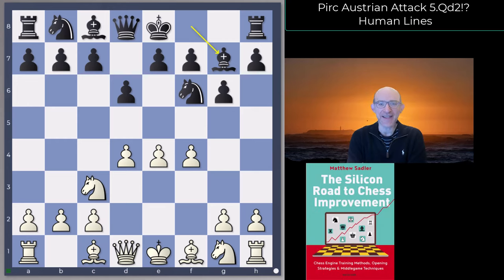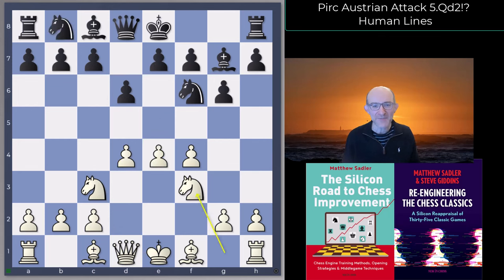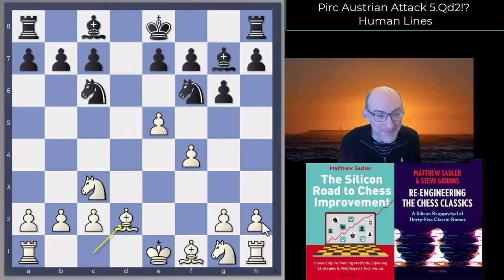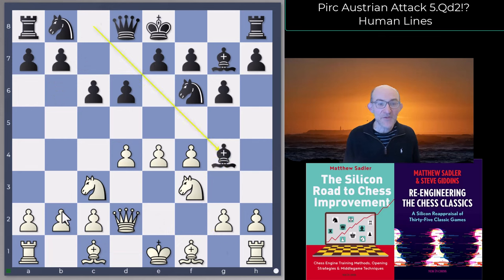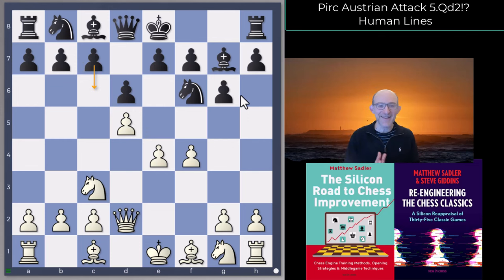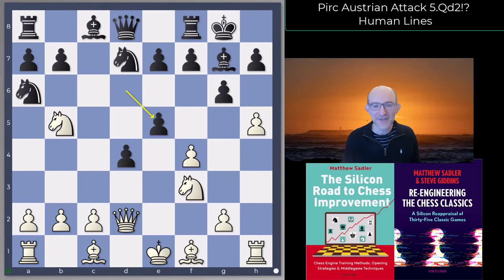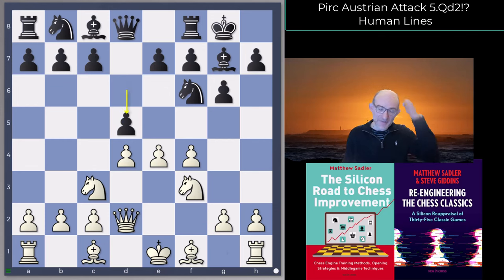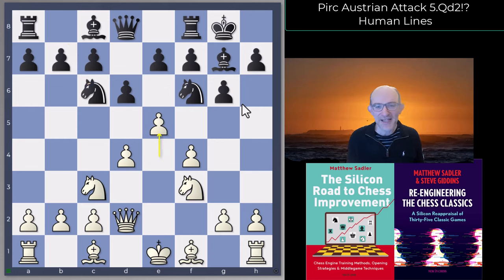Silicon Road: Great Engine Openings! Pirc Austrian Attack: Dragon's AMAZING new idea! Part 1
I’ve been continuing my investigation of the Pirc together with Dragon 3.3. It’s slow progress because Dragon keeps on digging up exciting new ideas which I can’t resist analysing! In the next couple of posts, we stop in amazement to look at a virtually unknown idea in the Austrian Attack with some subtle and venomous points! In this post, I explain the main ideas and the White response to Black’s most natural human reactions. This should allow you to deploy this idea quickly as a surprise weapon. In the next video I look at the best engine response (which no human player would ever find!).
This post is accompanied by a blog on my site (matthewsadler.me.uk) and some pgns from the usual location The pgns are organised as follows
1. A pgn with this content
2. A pgn with this content PLUS a host of games and analysis from Stockfish, Leela and Dragon in these lines.
In this way you have a quick start to get you going, as well as an in-depth file with lots of detail if you need it!